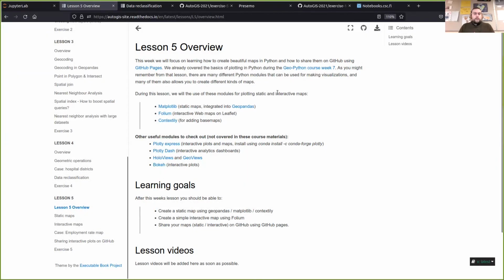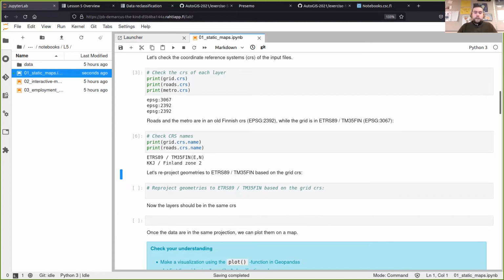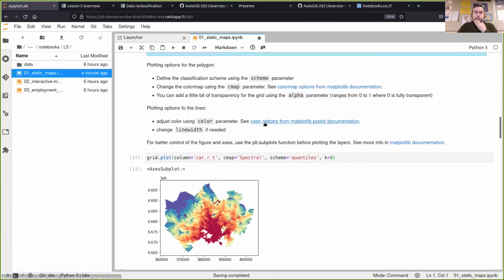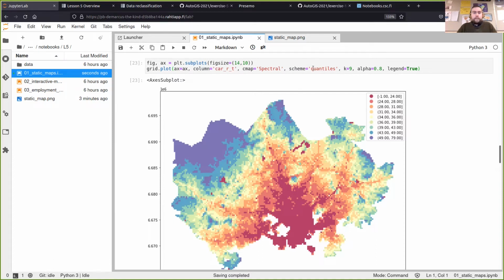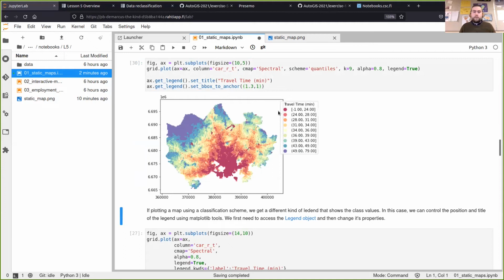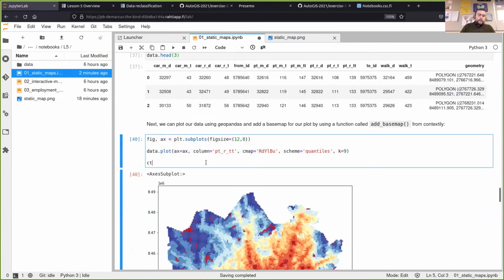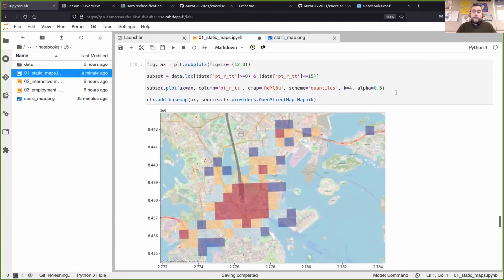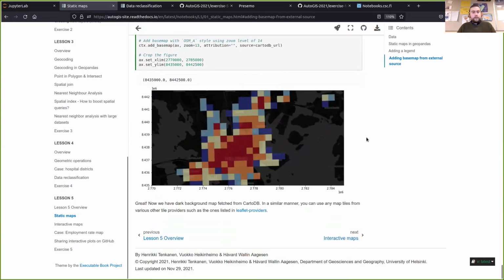AutoGIS 2021 Lesson 5.1 - Static maps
Intro 0:00
Static maps 1:35
Static maps in Geopandas 2:35
Adding a legend 20:50
Adding a basemap 32:30